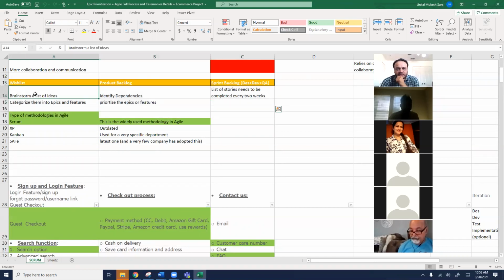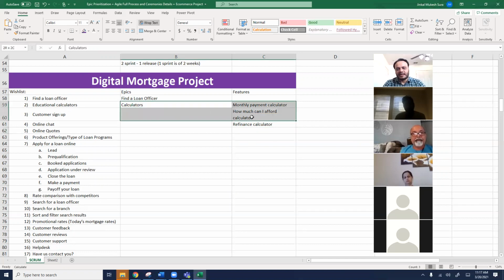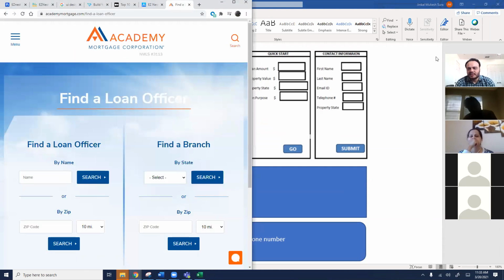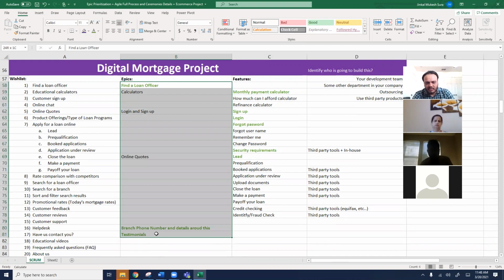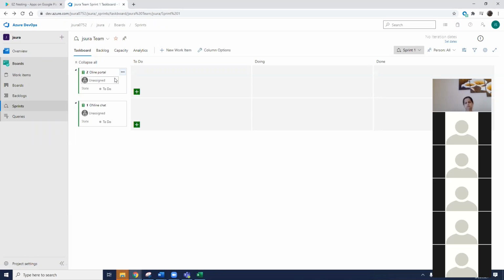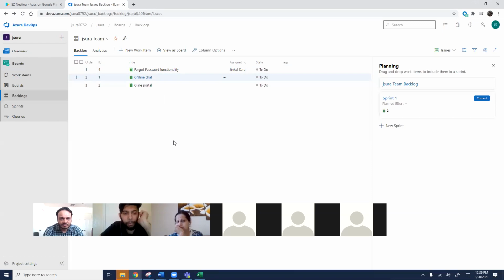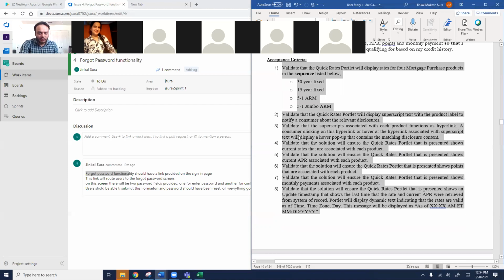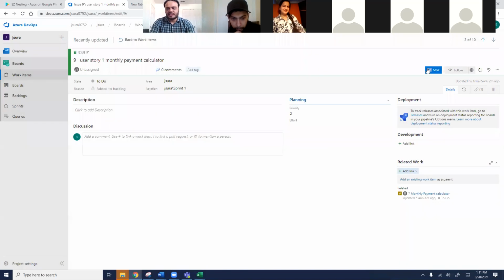Feb 2021 - Class 6 Part 2